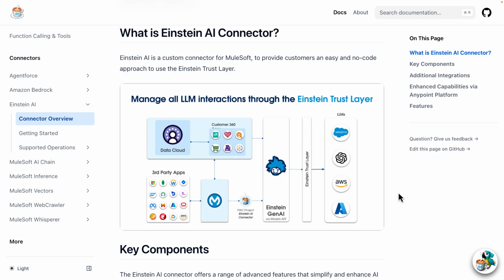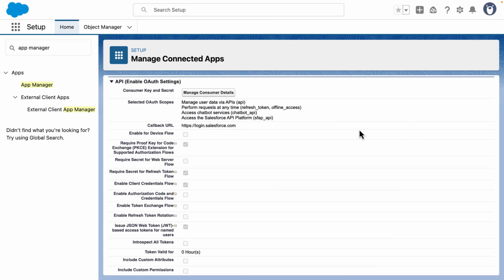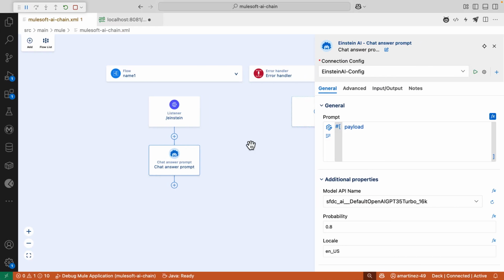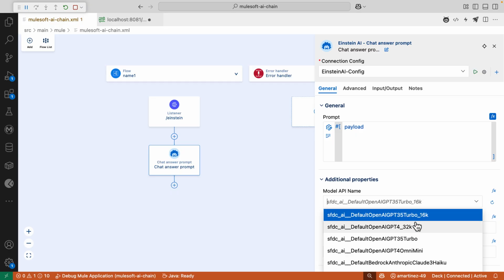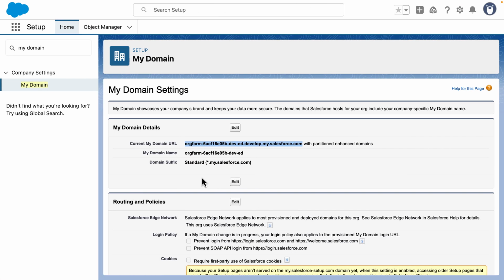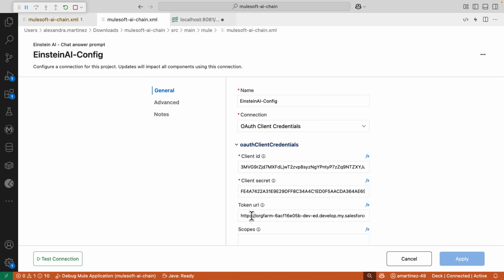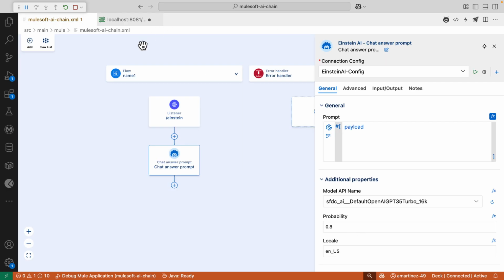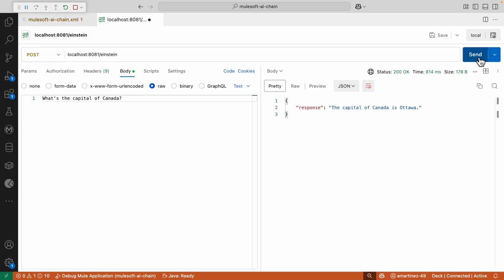Leverage MuleSoft with Einstein AI and Chat Prompts Using the MAC Project | Agentforce Decoded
Connect MuleSoft to Salesforce Einstein AI using interactive chat prompts via the MAC project. Build conversational APIs that engage with customer data - enabling dynamic Q&A sessions and real-time AI conversations through the Chat Prompt connector for more flexible, dialogue-driven integrations.